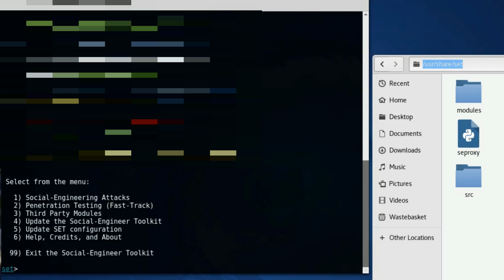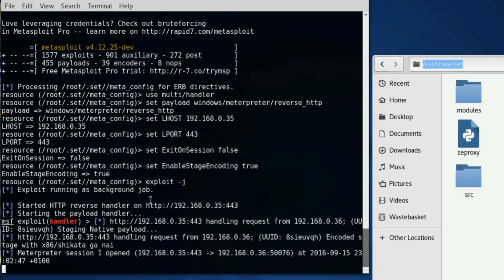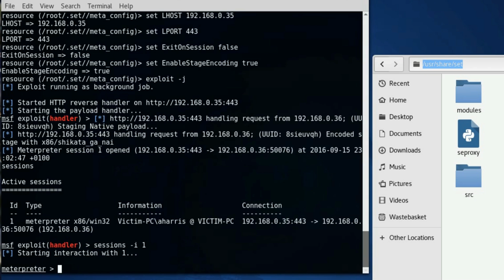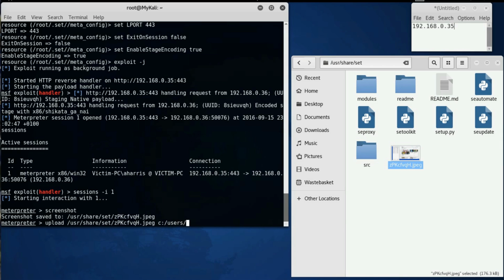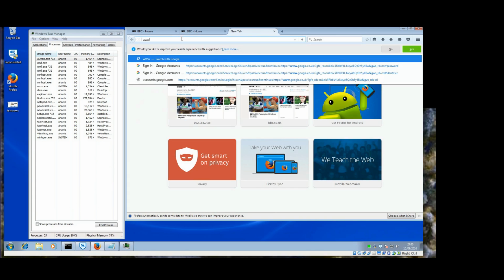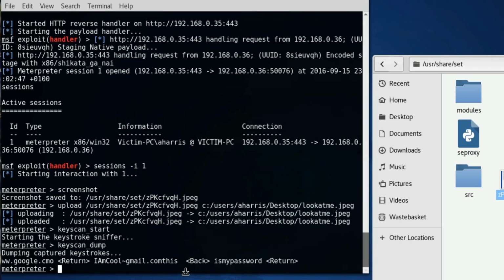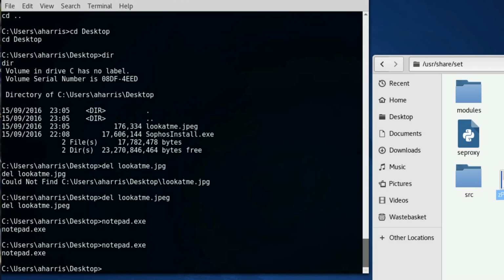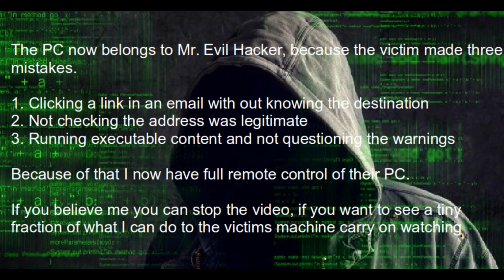Using a fake website to take over a victims PC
Second visit to the hacking world, showing how easy it is to get control of a victims computer